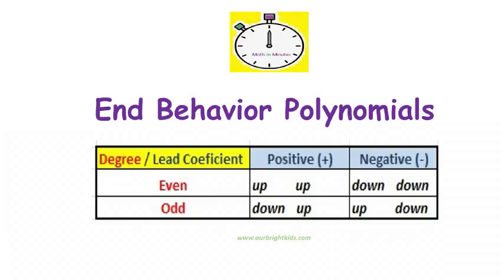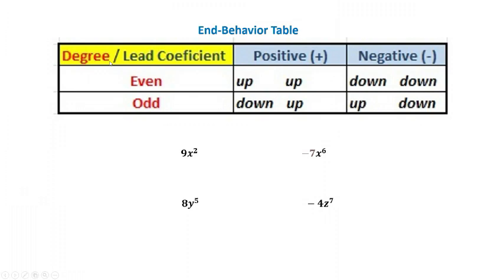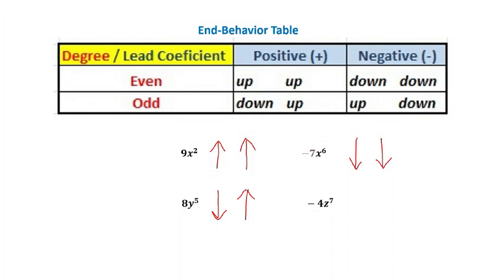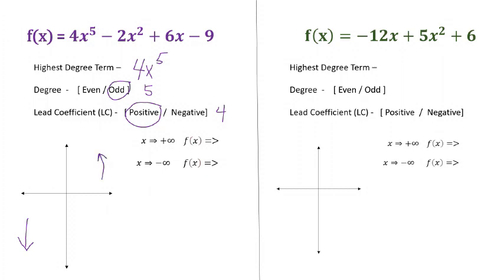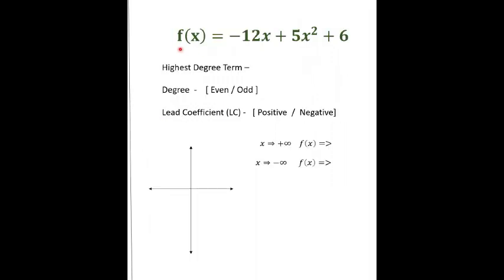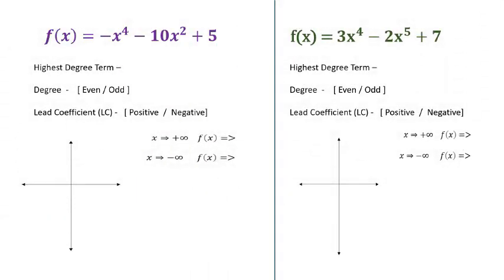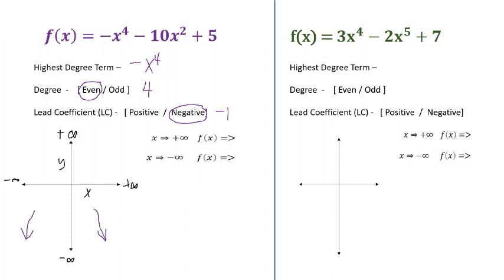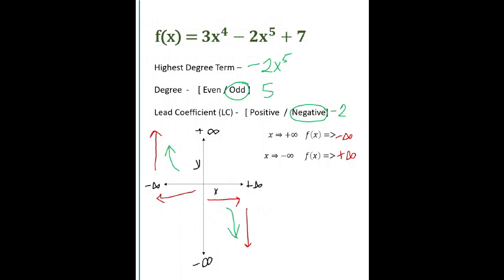How to Determine End Behaviors of Polynomials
This video explains how the highest degree term of a polynomial provides the behavior at both ends of the polynomial. It continues to display how the function moves on the y-axis as x goes to both positive and negative infinite.